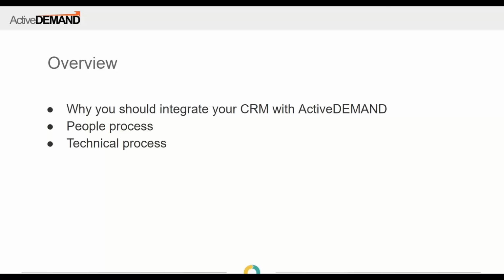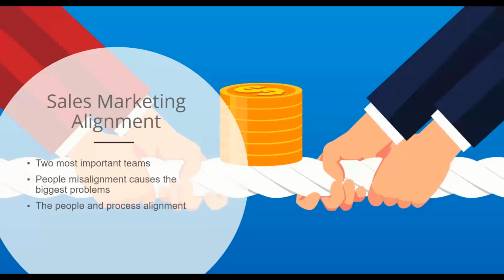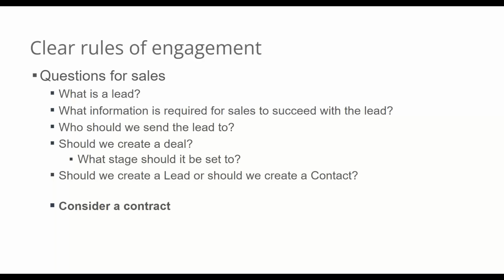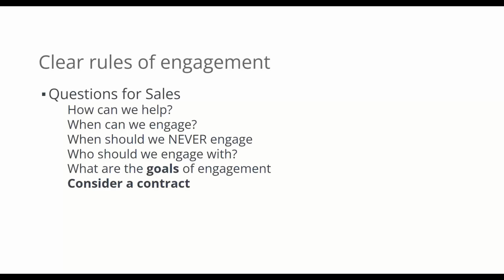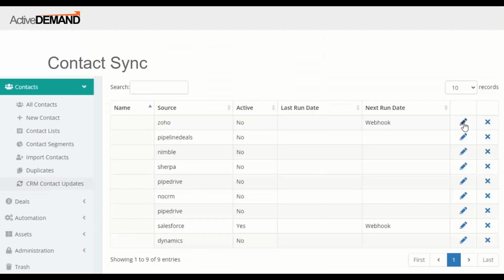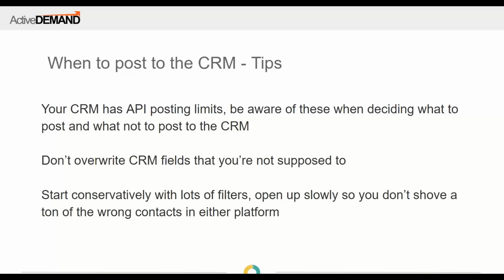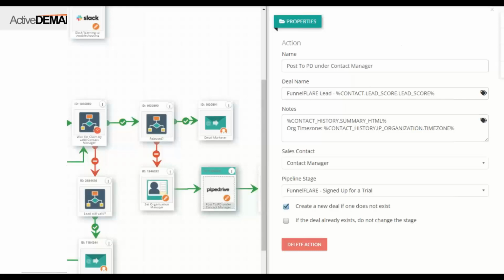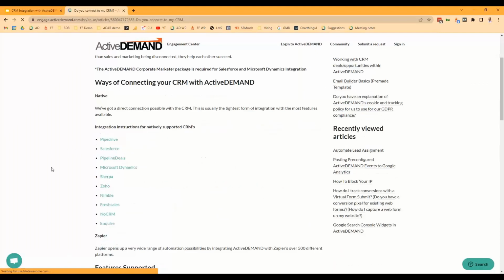CRM Integration with ActiveDEMAND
You've set up the integration between ActiveDEMAND and your CRM to take advantage of the powerful and actionable data. right?!?

If you haven't set up integration between your CRM and ActiveDEMAND, or you have but aren't sure if you are taking advantage of this powerful connection, then this month's webinar is for you!